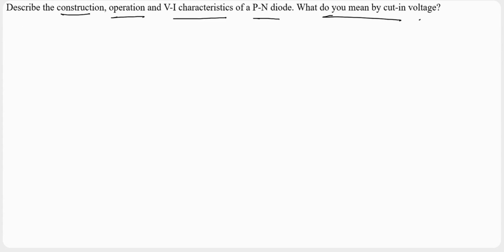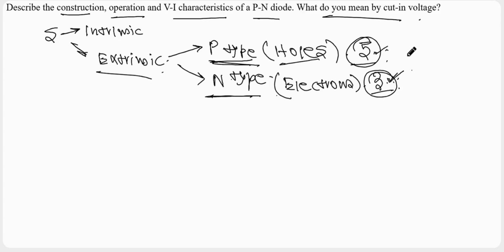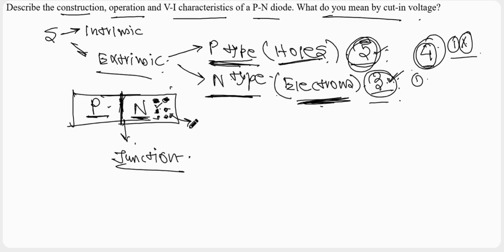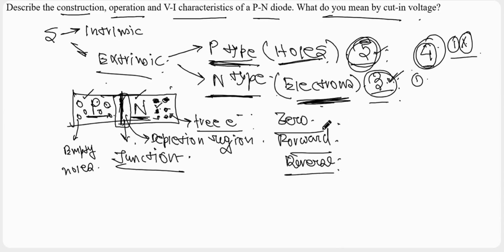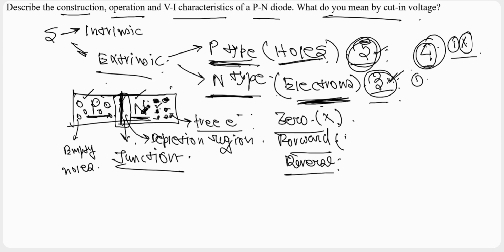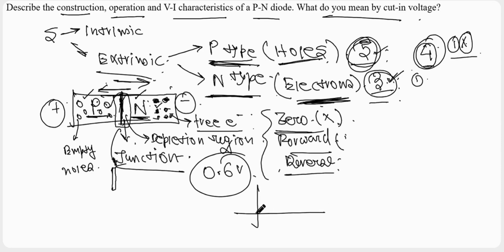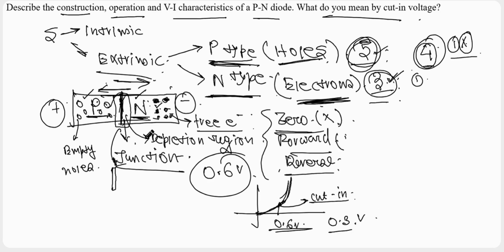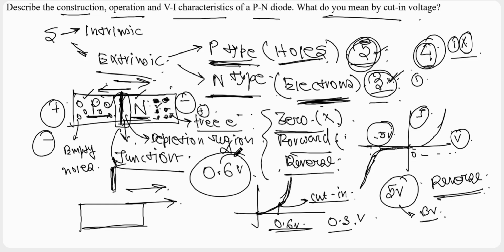(V-M1-Electronics) LAQ-5: Describe the construction, operation and V-I characteristics of a P-N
(V-M1-Electronics) LAQ-5: Describe the construction, operation and V-I characteristics of a P-N diode. What do you mean by cut-in voltage?